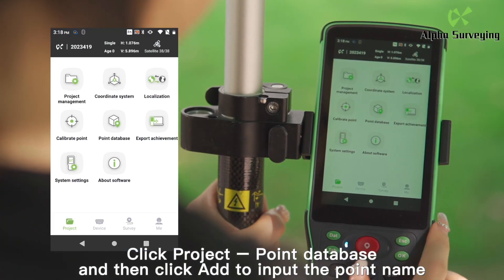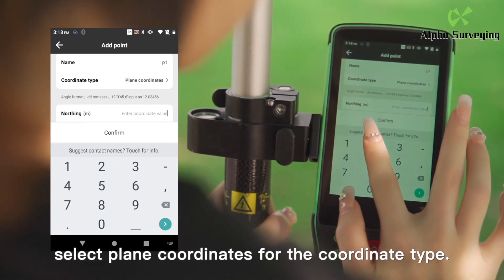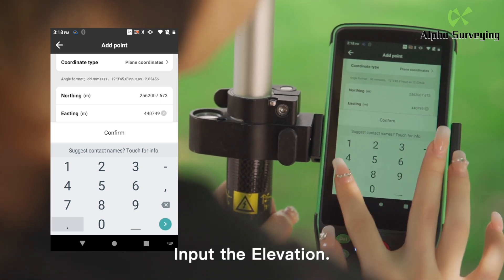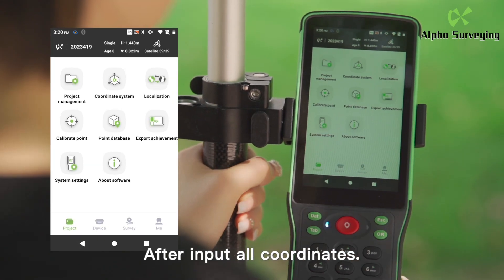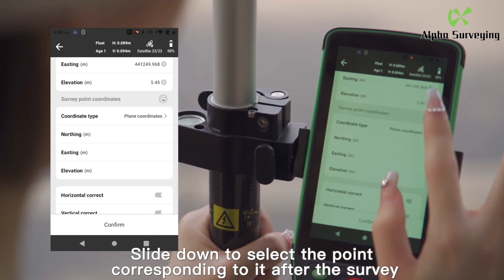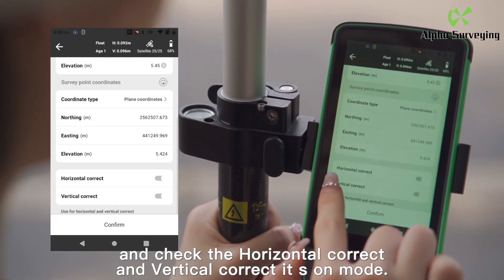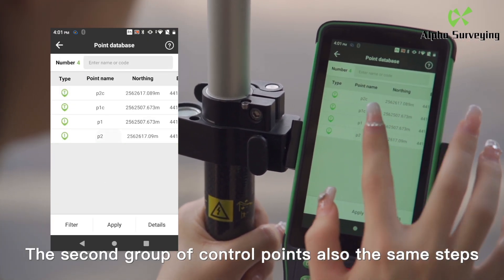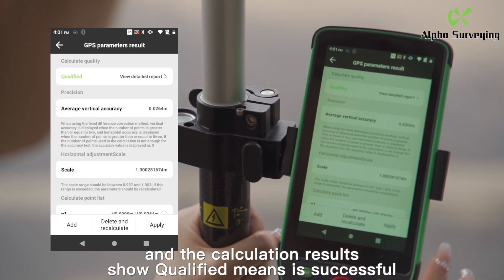Localization of Alpha 5i